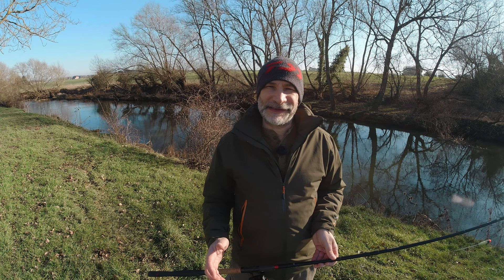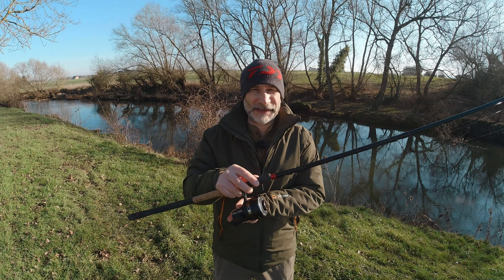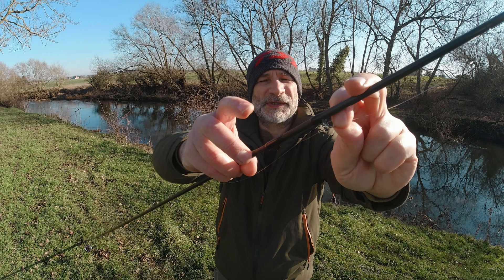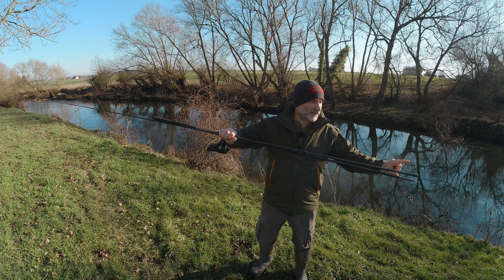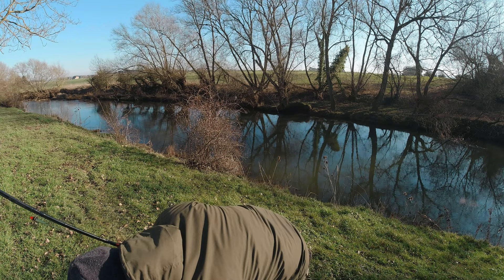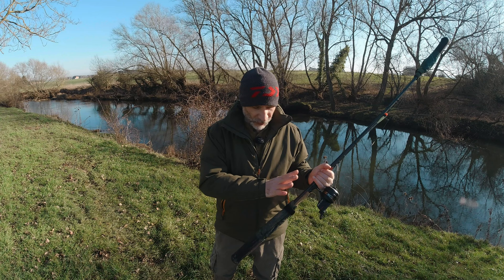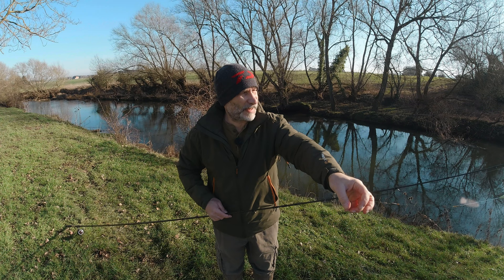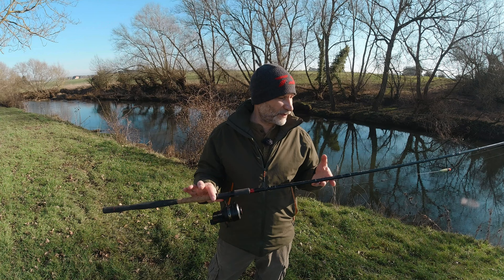How To Pack Away 3 Piece Rods WITHOUT Detackling - Safely Store Your Fishing Rod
In this video I describe how I store my 3 piece rods without safely without detackling or breaking them down fully.  All my gear stays setup in this way enabling me to get fishing very quickly when on the bank.

That is a diary vlog of my fishing, with every session filmed and posted.

Nic